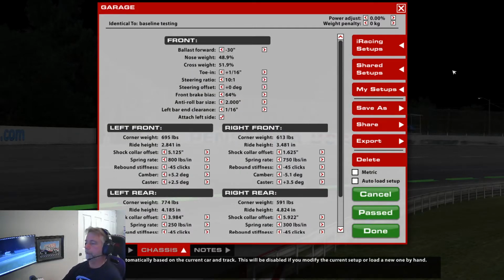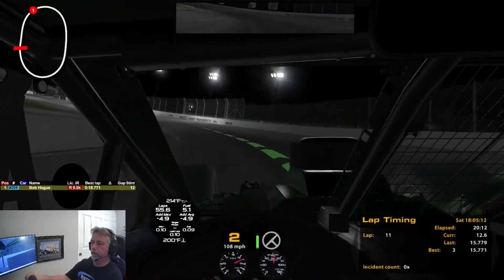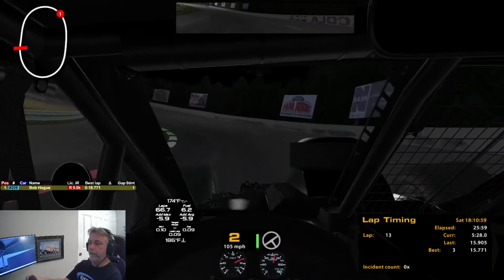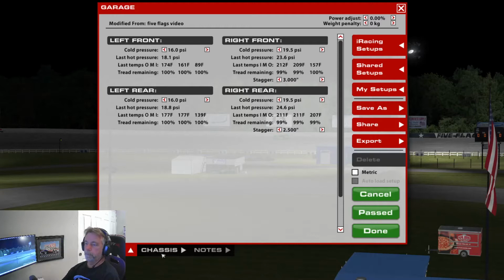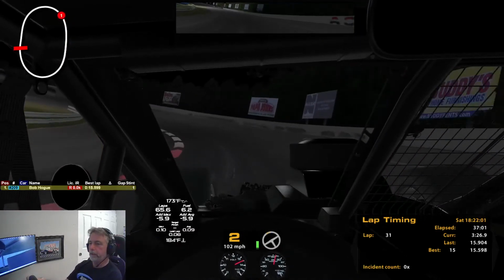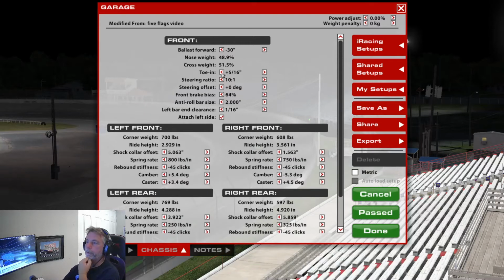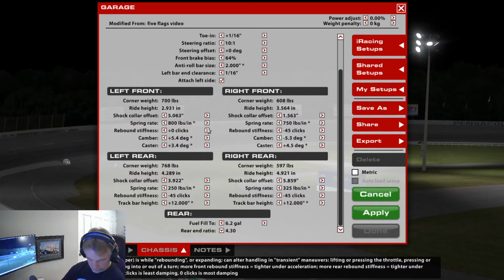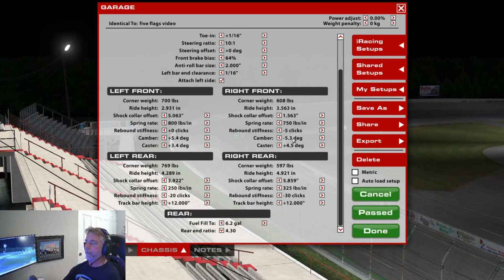SK Modified Setup @ 5 flags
Using my baseline setup, we make changes for 5 Flags.
Add your helpful comments and please share any changes you made to make it better.